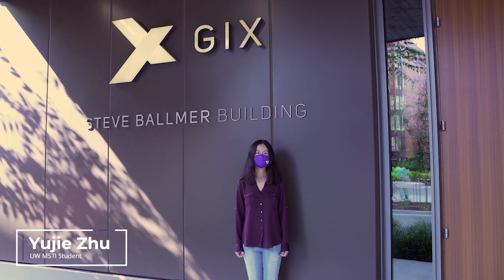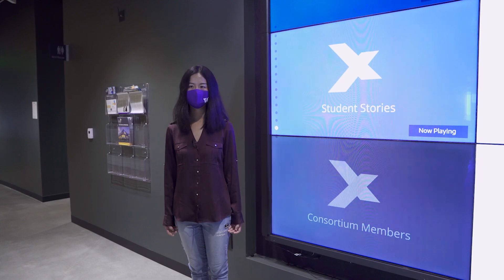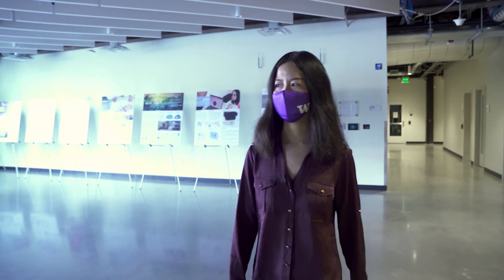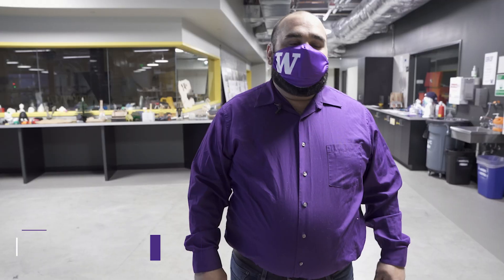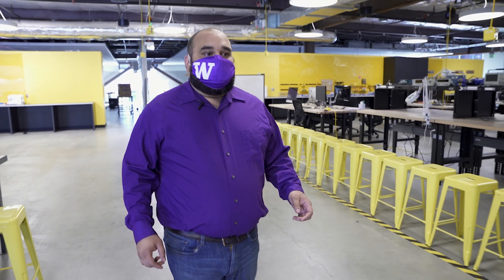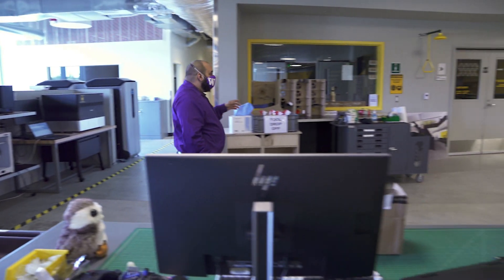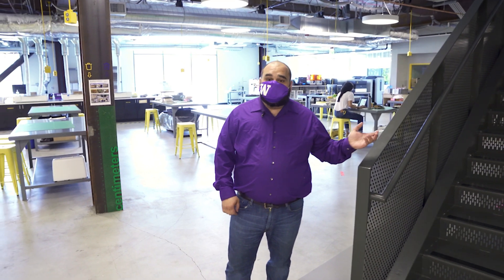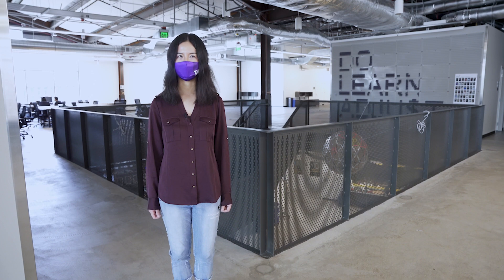What it's like to study in the UW MSTI program at the Global Innovation Exchange in Bellevue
Take a virtual tour of the Global Innovation Exchange led by two UW MSTI students. Learn about the first floor where students and GIX Consortium members gather, the second floor GIX Prototyping Labs and the tools and technologies available, and third floor workspaces.